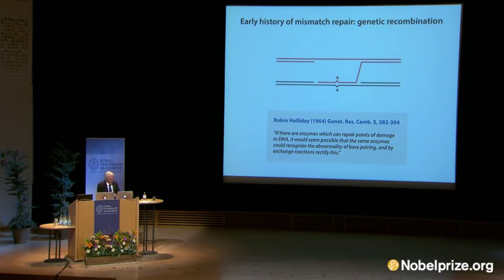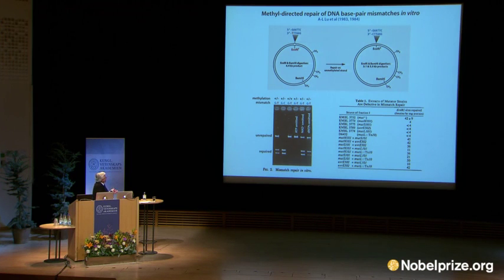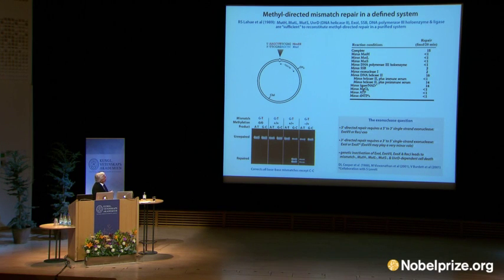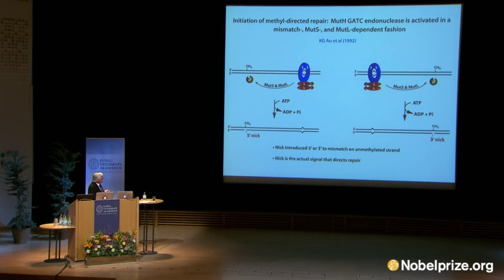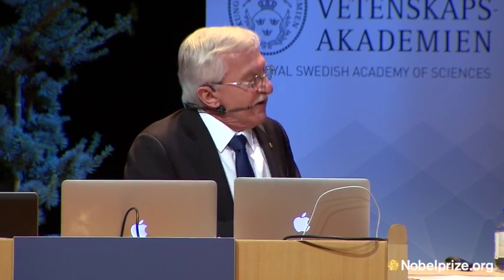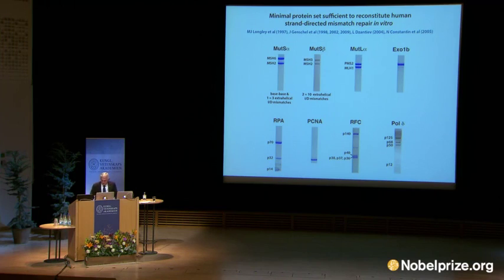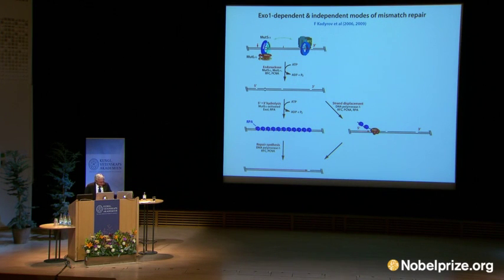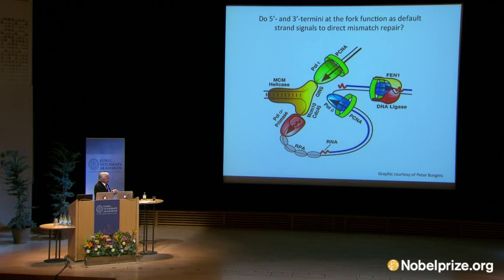Mechanisms in E. coli and human mismatch repair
Nobel Laureate in Chemistry 2015: Paul Modrich, Howard Hughes Medical Institute and Duke University School of Medicine, Durham, NC, USA. Introduction by Sara Snogerup Linse, The Nobel Committee for Chemistry. From: The Nobel Lectures 2015, 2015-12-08.